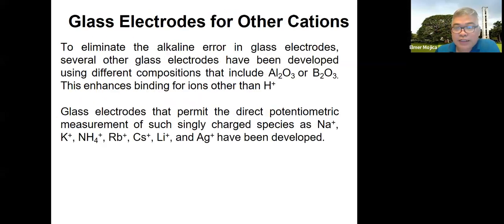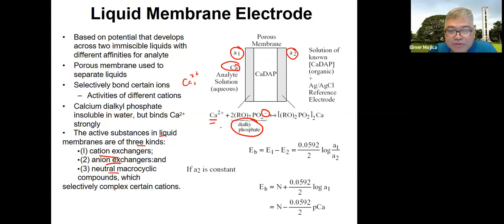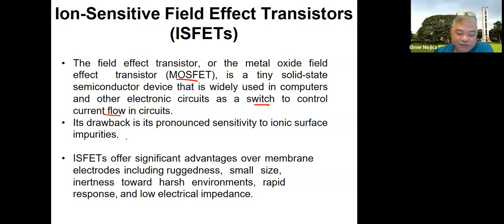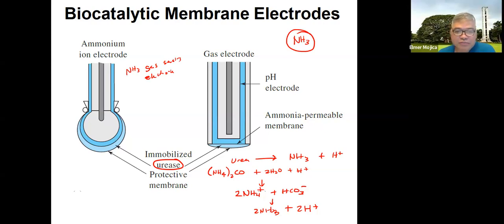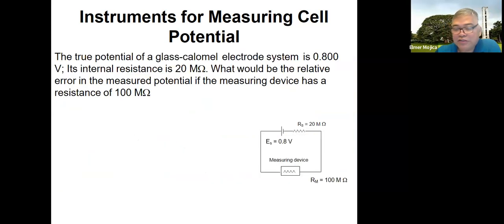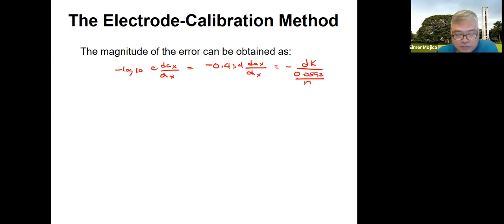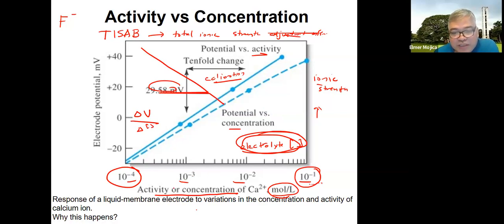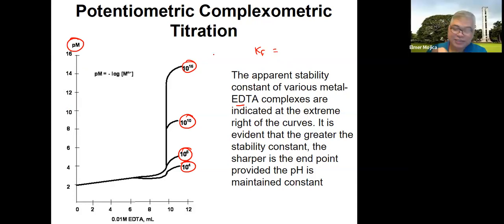CHEM 233 Potentiometry 3 (10/11)